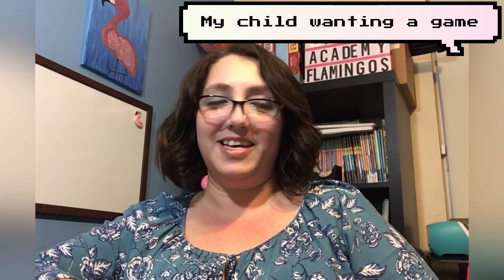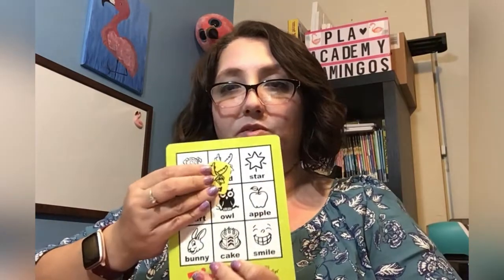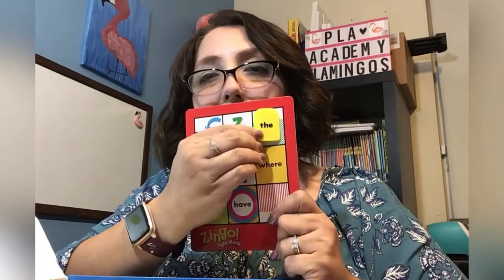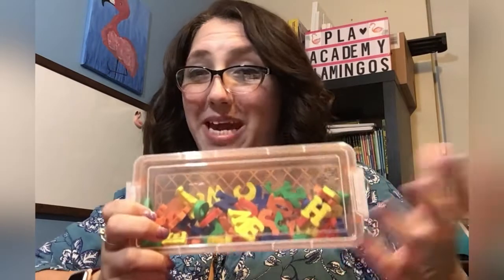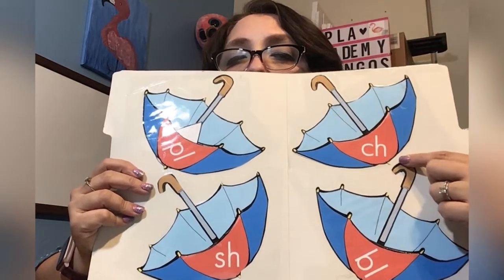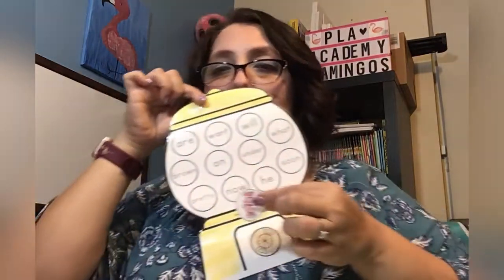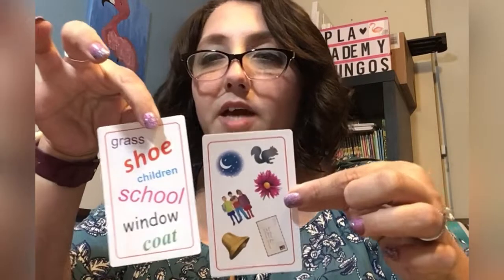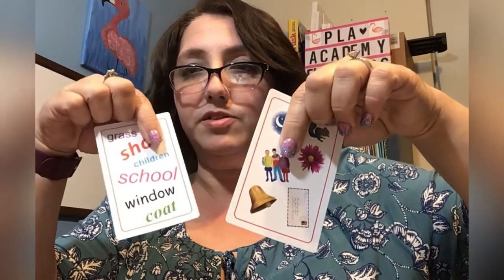Making Language Arts Fun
These are the items we use to boost our language arts and have fun doing it!

Zingo Sight Words
Lowercase magnetic letters
Pop for sight words
Magnetic Picasso tiles
Super genius reading 1
Super genius reading 2
220 Sight Word Flash Cards